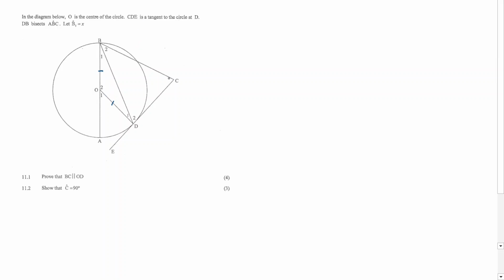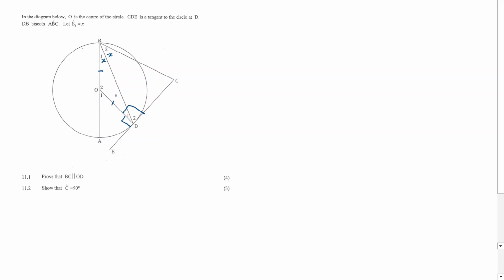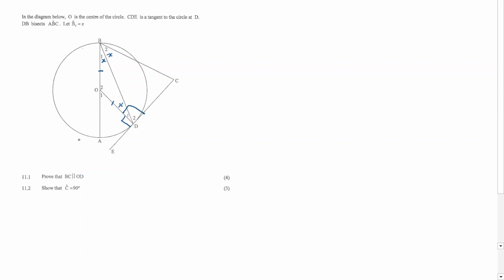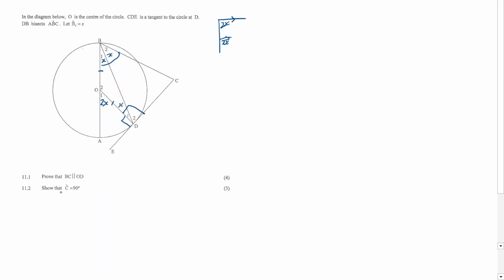Euclidean Circle Geometry Grade 11 example 5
In this video I will look at an exam question and get you into my head to see how I approach Euclidean Circle Geometry.